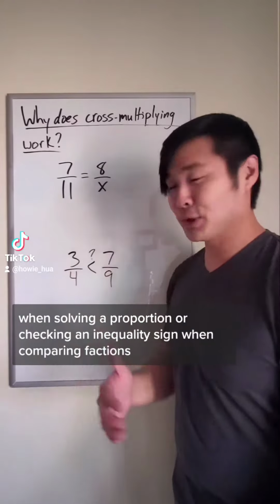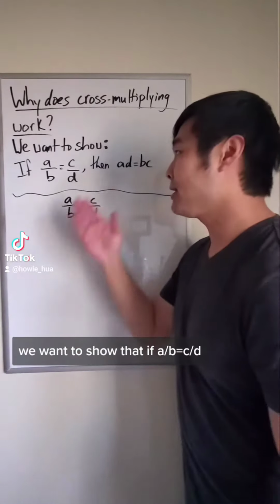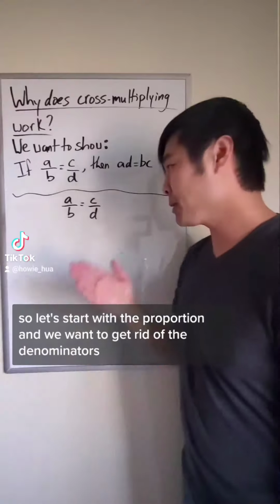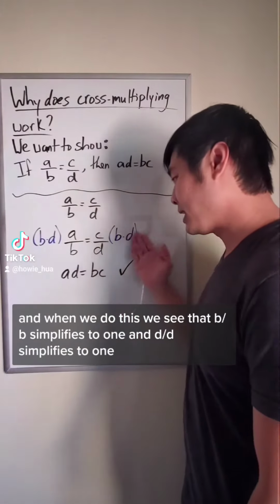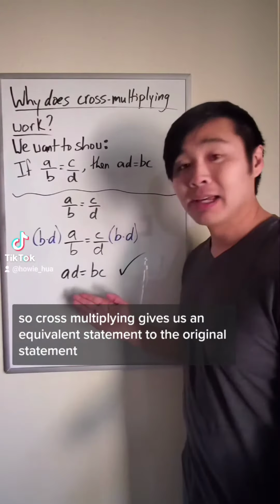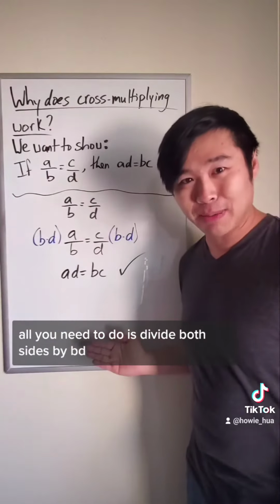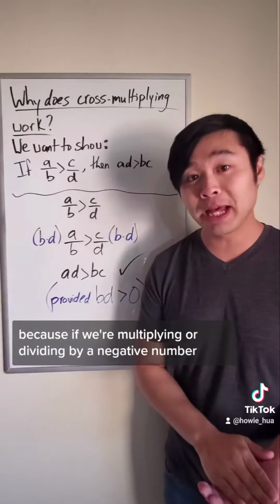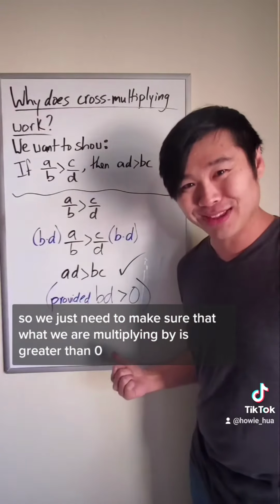Why does cross multiplying work?